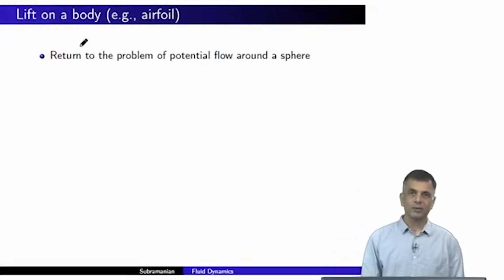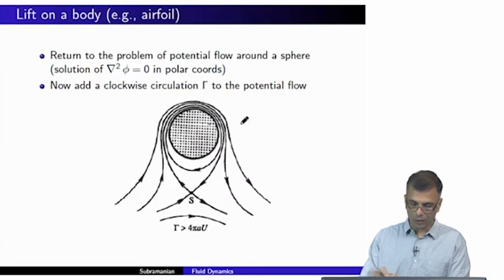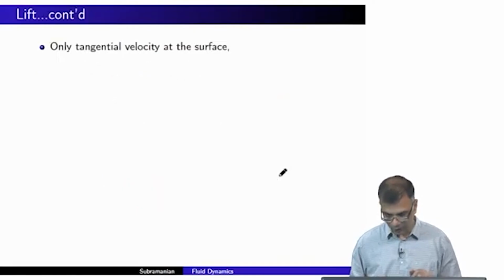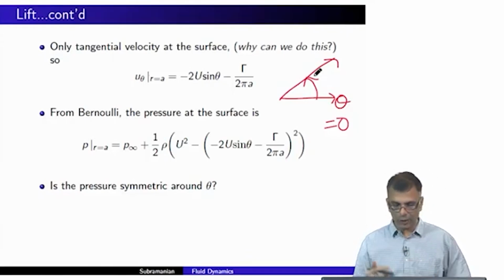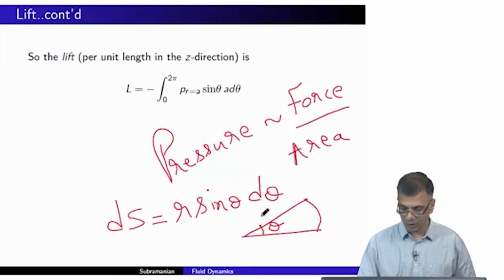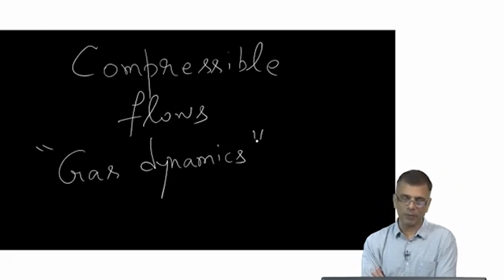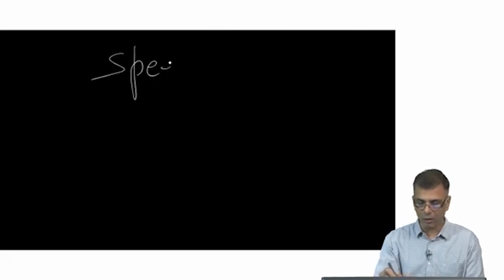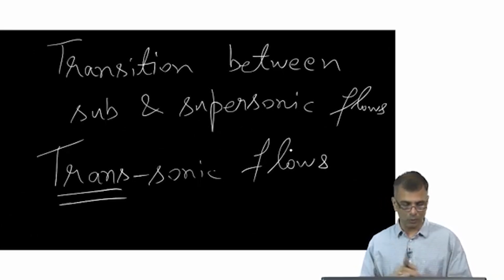Lift on a body, introduction to compressible flows